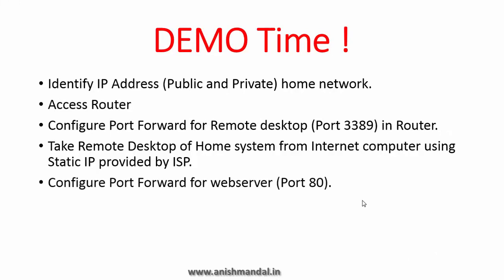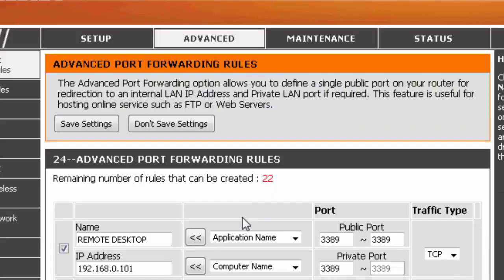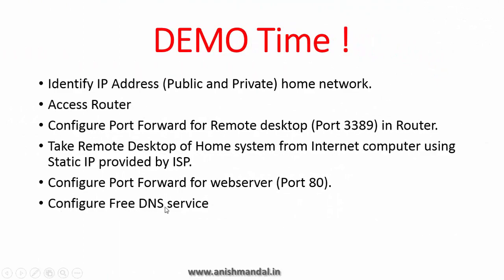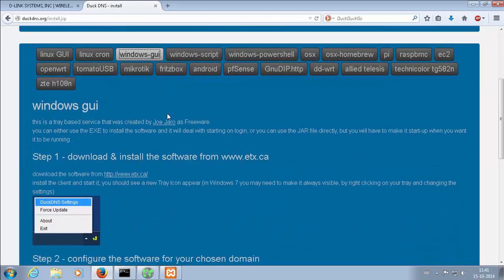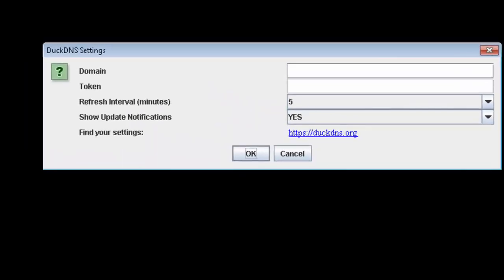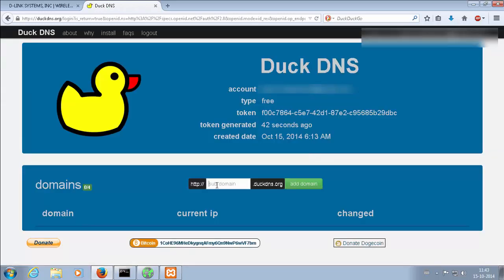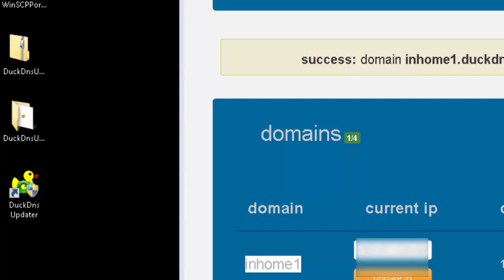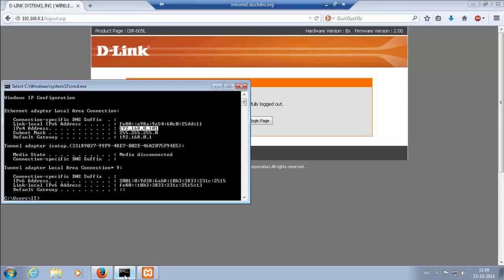Configure Port Forwarding on router share web-server with DDNS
This video tutorial will briefly demo how you can create port-forward rules in router for remote desktop access of home system or create home base web, ftp server which can access from any system or mobile using free dynamic DNS.